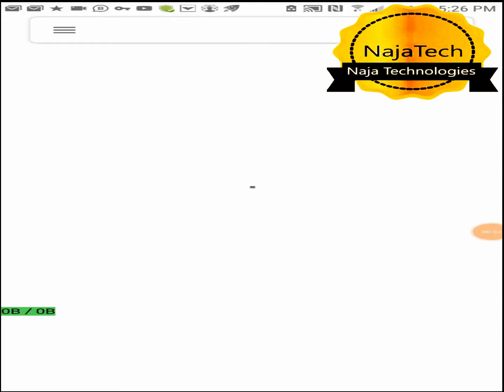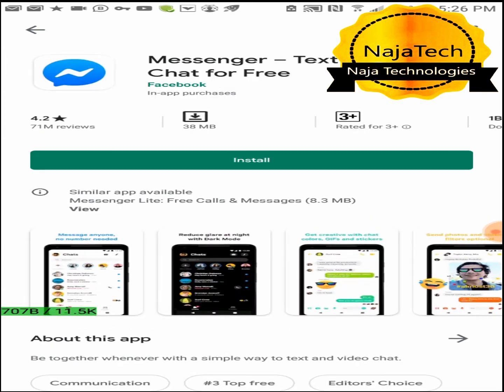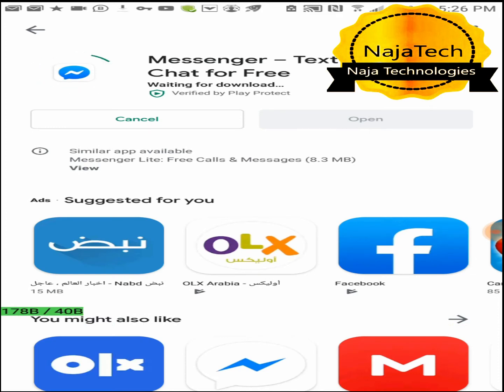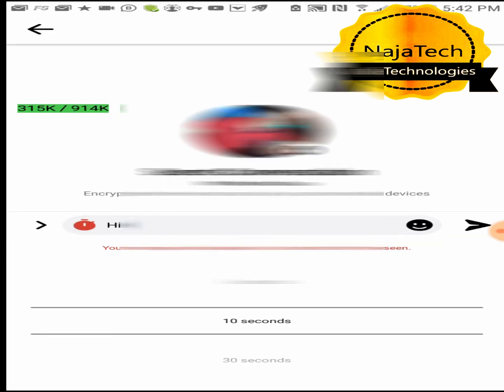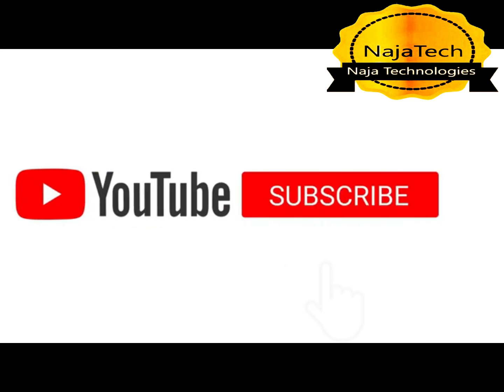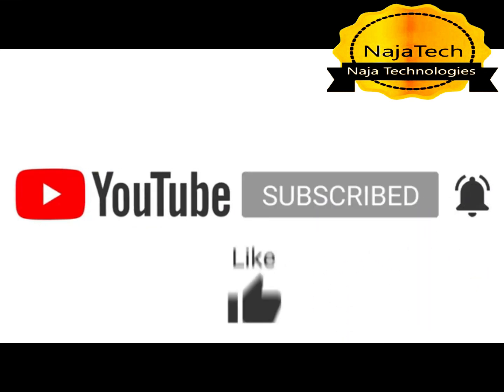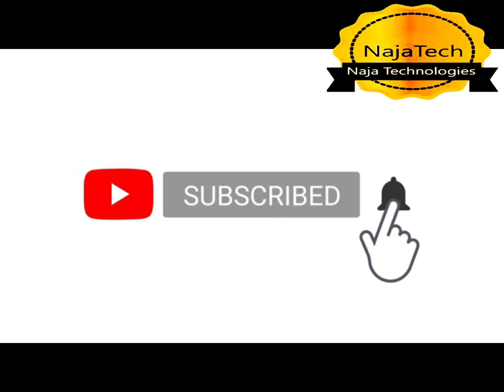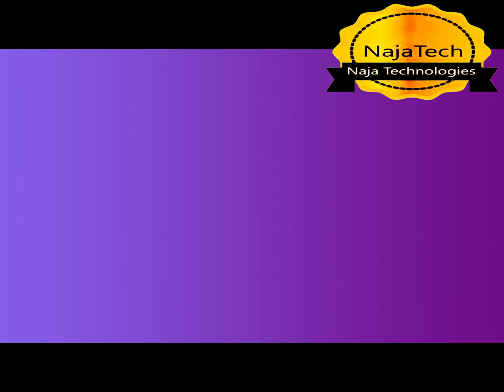🔴Facebook messenger has this feature of Secret Conversation to send disappearing messages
Naja Tech - Algorithmic Boost Request - 2000000
May you concern فيديوهات قد يثير أهتمامك